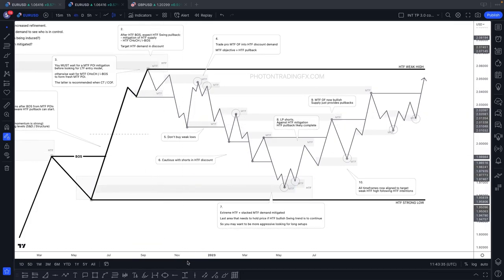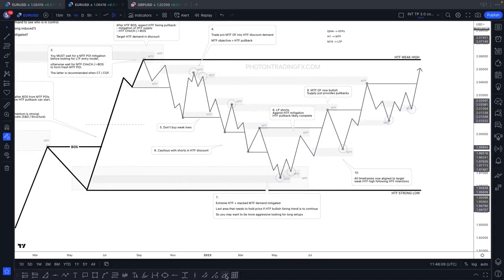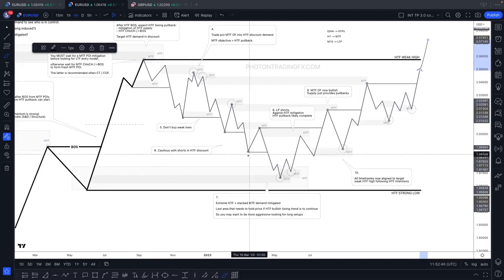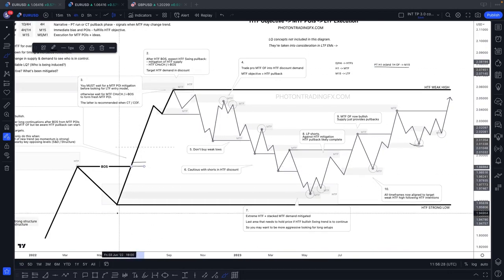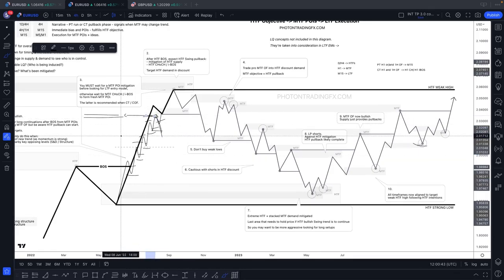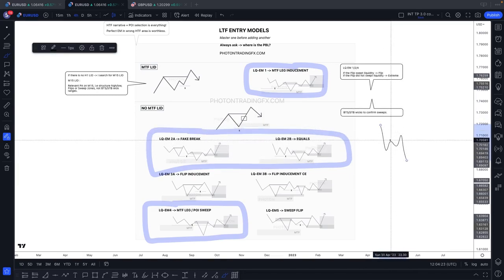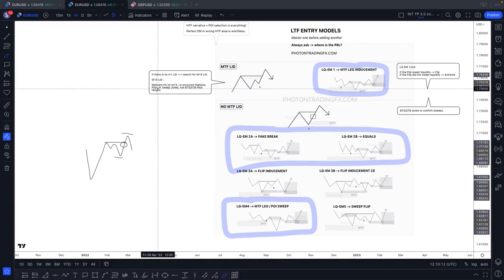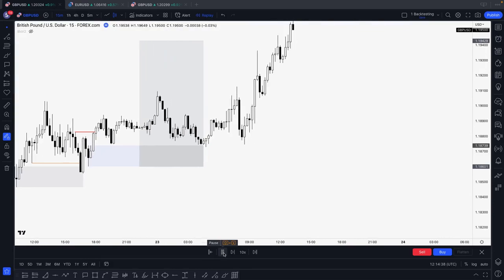1 PTP 3 0 M15 Swing Plan